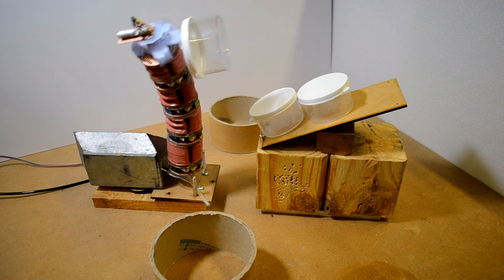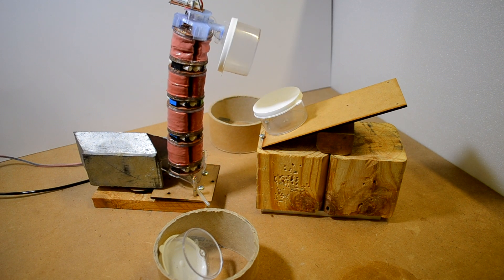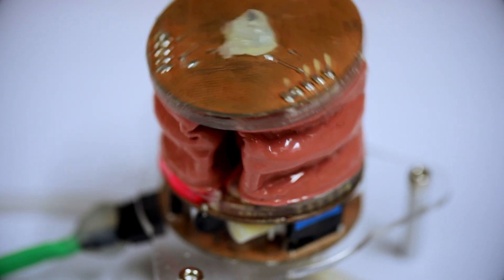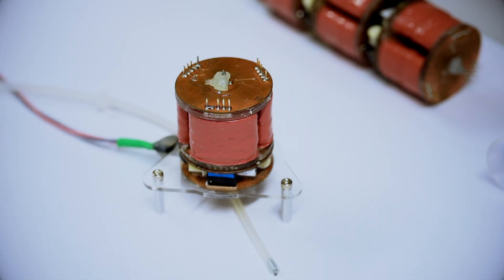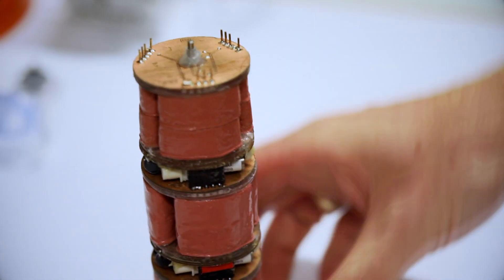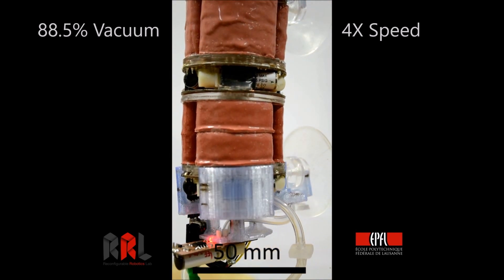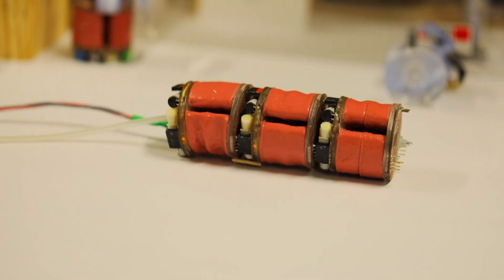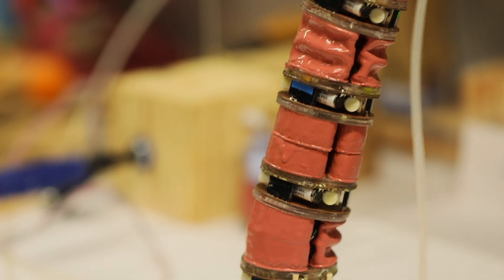New soft robots really suck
News Coverage EPFL Mediacom : Hillary Sanctuary

EPFL scientists have created the first functional robot powered entirely by vacuum: made up of soft building blocks, it moves by having air sucked out of them. The robot can be reconfigured to perform different tasks, like climbing vertical walls and grabbing objects.

This new robot sucks: to move, air has to be sucked out of its individual components. Inspired by muscle contraction, its individual soft components are activated (they collapse) when negative pressure (vacuum) is applied to them. The robot uses suction to grab objects or to stick to a smooth wall for climbing, so it can really achieve a wide range of tasks because of the unique properties of vacuum. The robot can be reconfigured to perform different tasks, making it highly modular and versatile, with a wide range of applications in both research and in industry. The invention is published today in Science Robotics.

“What we have is a fully functional robot which is entirely powered by vacuum, which has never been done before,” says EPFL roboticist Matt Robertson who worked on the project. “Previous work has shown individual components powered by vacuum, but never in a complete system.”

Vacuum-powered components are a recent addition to robotics – and, more importantly, they’re safe. Today, most actuators on the market are activated by applying positive pressure, i.e. by injecting air into their components. But containing positive pressure requires stiff high-pressure pneumatics, which also pose a safety threat: in extreme situations, they can explode. By comparison, vacuum-powered actuators are safe, soft, and simple to build.